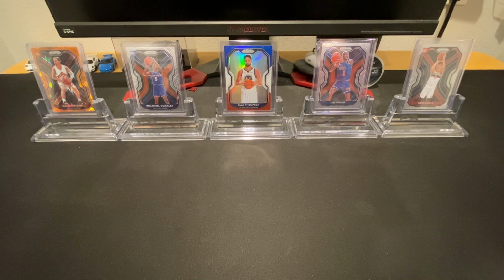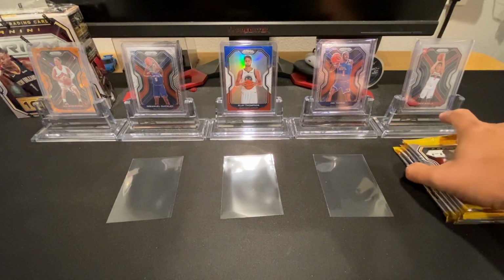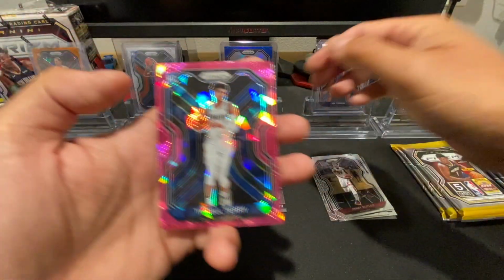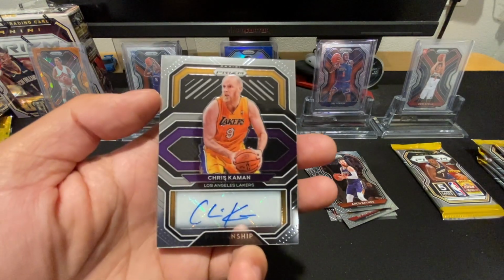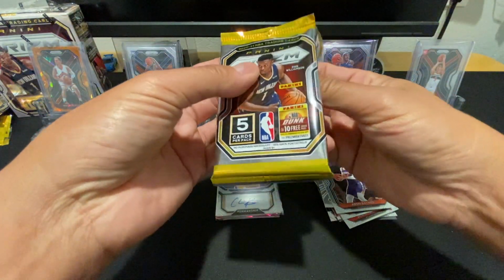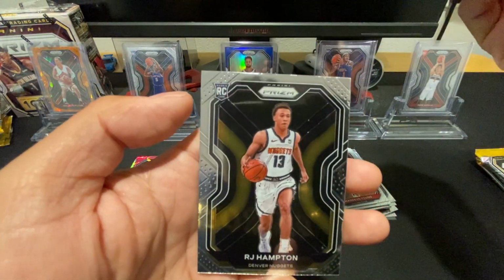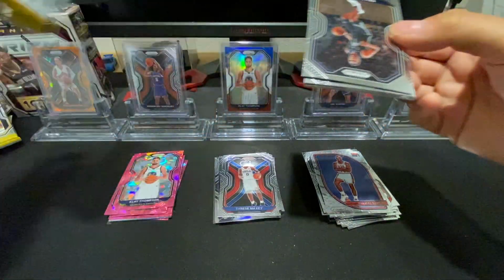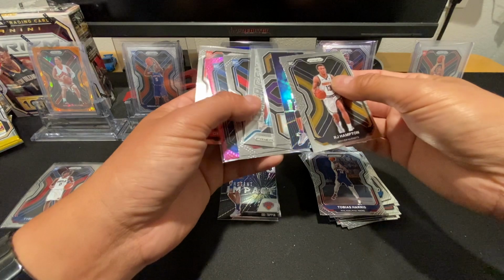Retail Rips Episode #27: 2020-21 Prizm Basketball Mega (Walmart) PLEASE BLESS ME PANINI!!!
2020-21 Prizm Basketball Mega (Walmart)

Skip to the rip! 2:00